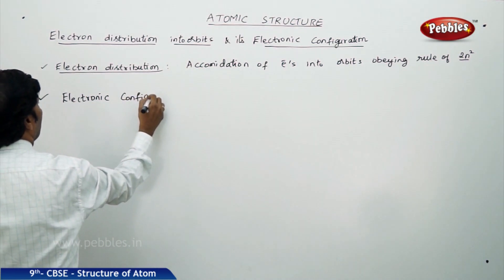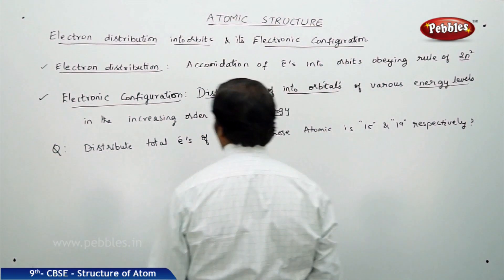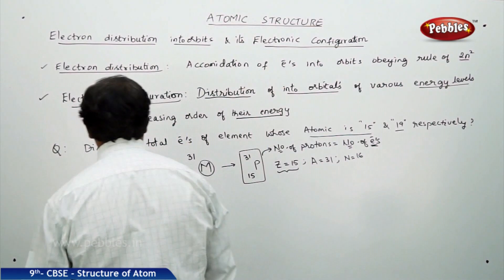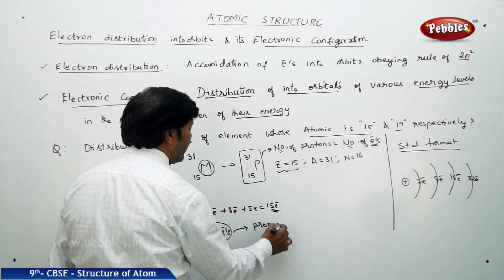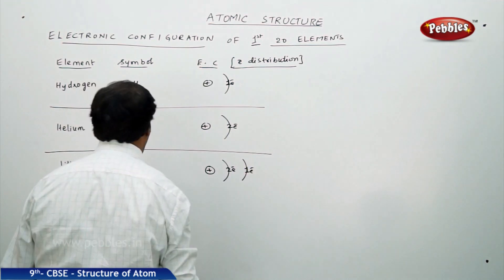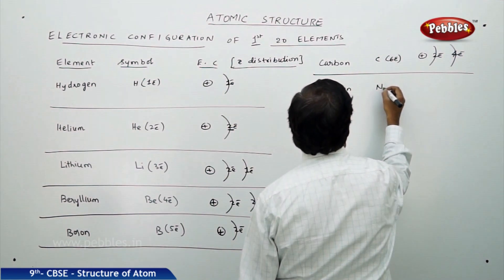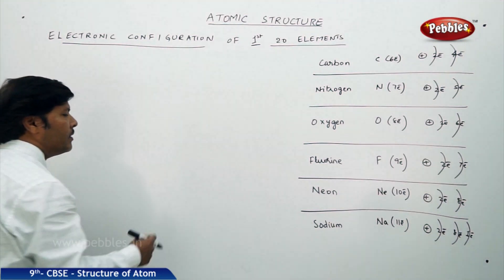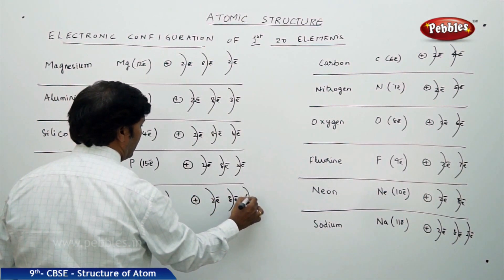Electronic Configuration : Structure of Atom | Chemistry | Class 9 | CBSE